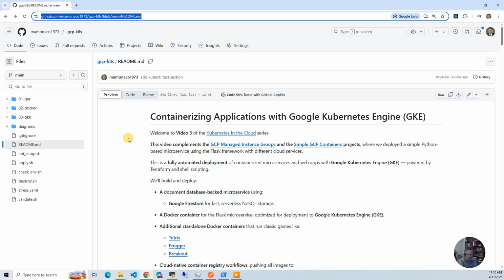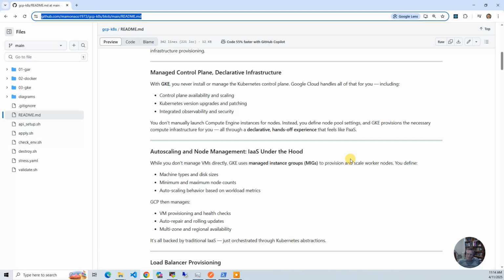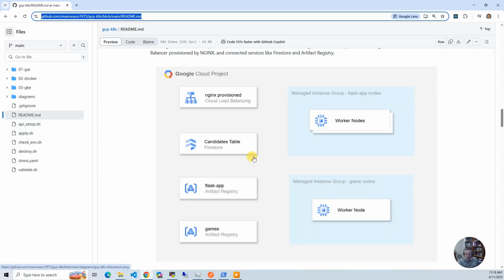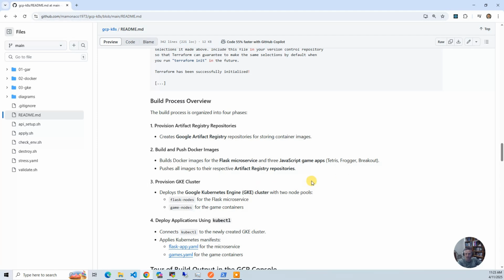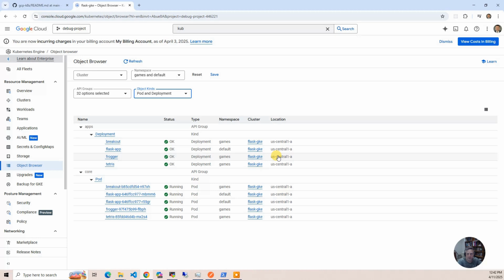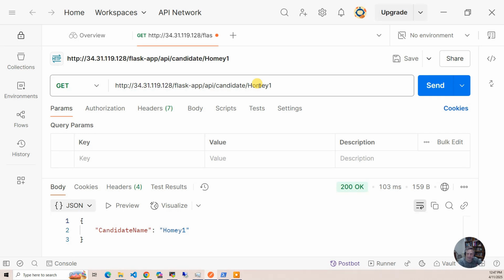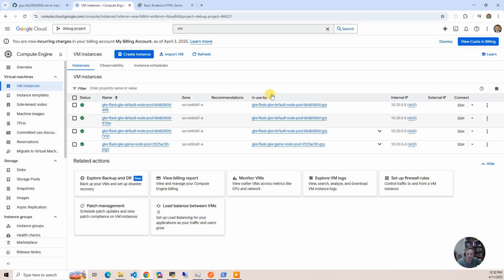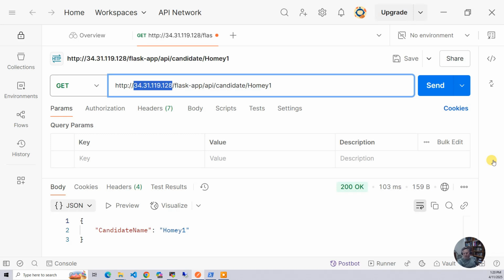Complete GCP Kubernetes Deployment with GKE - Fully Automated with Terraform (Full Version)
**Deploying Kubernetes Applications on GCP with GKE – End-to-End Terraform & Shell Automation**

In this video, we containerize a Flask microservice and browser-based JavaScript games using Docker, then deploy everything to **Google Kubernetes Engine (GKE)** using *Terraform and shell scripting* for a **fully automated Kubernetes solution** .

**1️⃣ Building and Pushing Docker Containers**
- Containerize a Python-based **Flask microservice**
- Package classic games: **Tetris**, **Frogger**, **Breakout**
- Push images to **Google Artifact Registry**

**2️⃣ Deploying on Google Kubernetes Engine**
- Launch a fully managed **GKE cluster** in the `us-central1` region
- Define and scale two node pools:
  - `flask-nodes` for microservice pods
  - `game-nodes` for game workloads
- Provision infrastructure and node pools using **Terraform**

**3️⃣ Integrating Firestore and GCP Networking**
- Connect Flask API to **Google Firestore** for NoSQL storage
- Deploy services within a **custom VPC**
- Route traffic through a **Google Cloud Load Balancer**

**4️⃣ Deploying Kubernetes Workloads**
- Use Kubernetes manifests to deploy:
  - `flask-app.yaml` for the microservice
  - `games.yaml` for the web games
- Use **NGINX** Ingress Controller to expose all services via a **single Load Balancer**

**5️⃣ Understanding the GCP Kubernetes Stack**
- **Control Plane** is fully managed by Google Cloud
- **Node pools** are implemented using **Managed Instance Groups (MIGs)**
- Load balancing managed by **GKE controller manager**
- **Labels** power routing, autoscaling, and IAM integrations

**6️⃣ Testing Cluster Autoscaling and Ingress**
- Validate pods, deployments, services, and ingress with `kubectl`
- Apply `stress.yaml` to simulate load and trigger autoscaler
- Watch GKE scale nodes up and down automatically

**7️⃣ Full Build Automation and Cleanup**
- Deploy using `apply.sh` and clean up with `terraform destroy`
- Validate GKE connectivity and endpoint behavior
- Tear everything down to avoid unnecessary costs

📌 **Watch now and follow along to deploy Kubernetes apps on Google Cloud with GKE!**